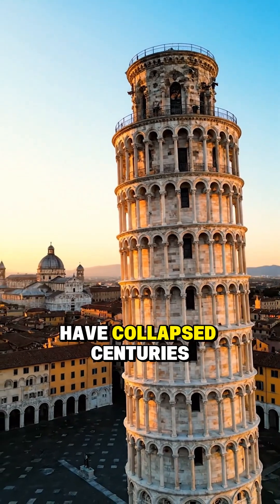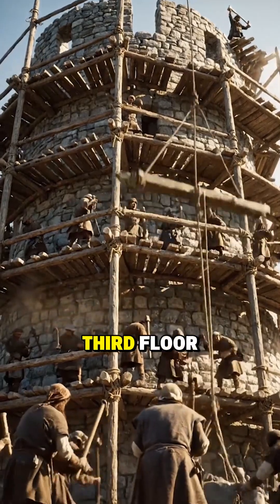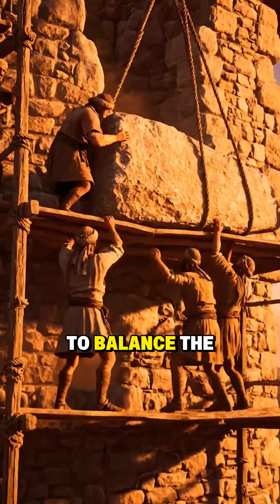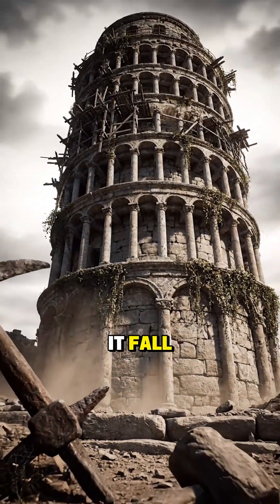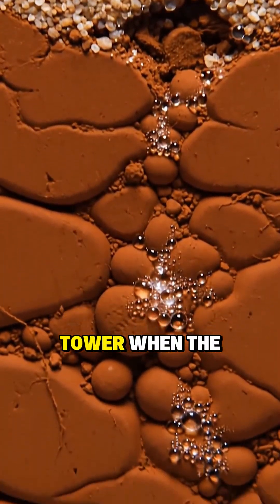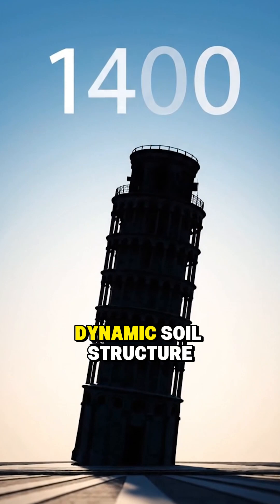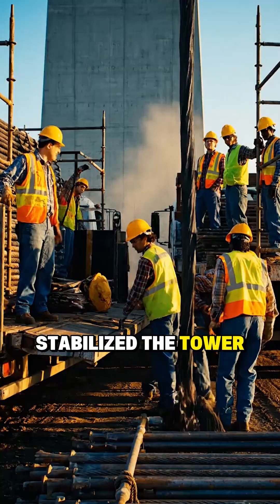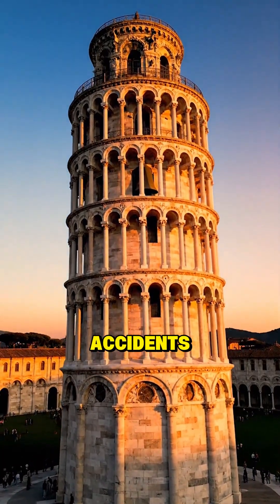Why the Leaning Tower Never Fell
The Leaning Tower of Pisa should have collapsed centuries ago…
but it didn’t.
Here’s the real reason this impossible tower is still standing.

This is one of history’s strangest engineering accidents — and one of its happiest.